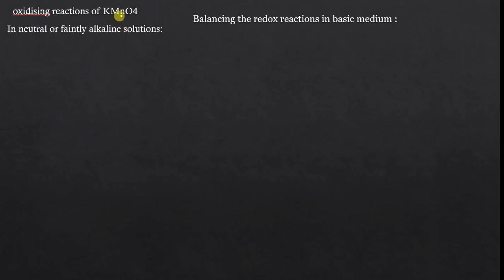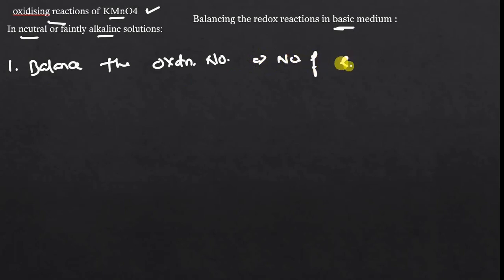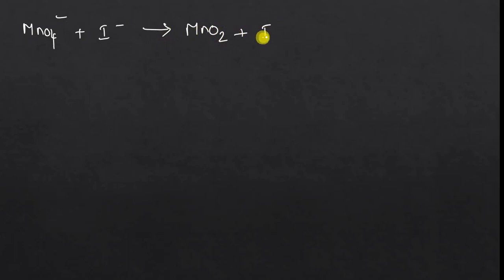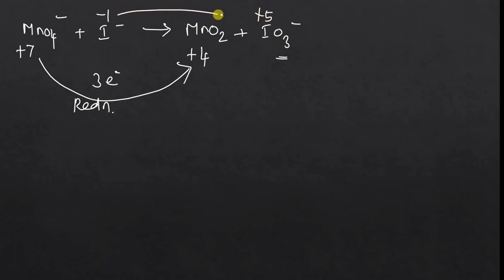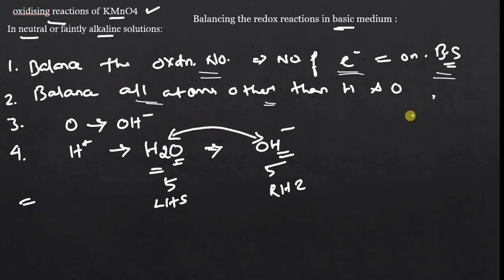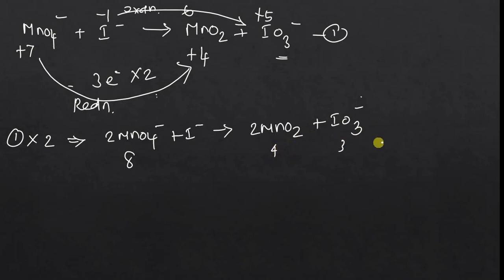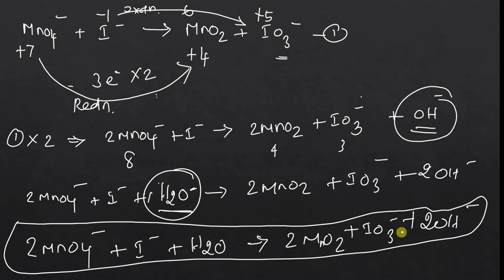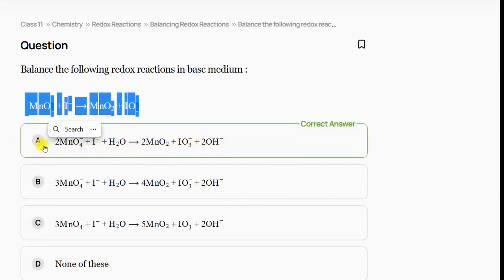Oxidation of iodide to iodate Balancing ionic equation- d and f block elements